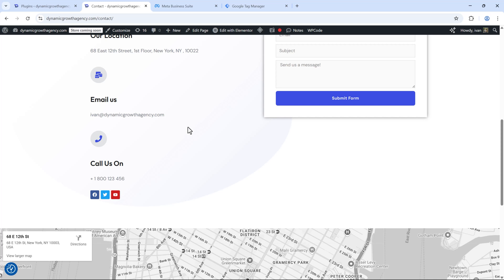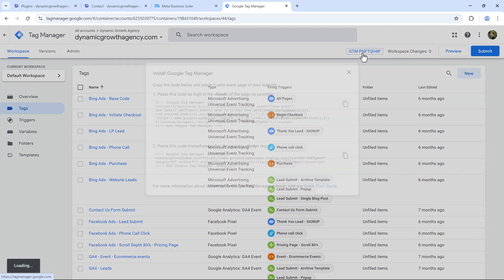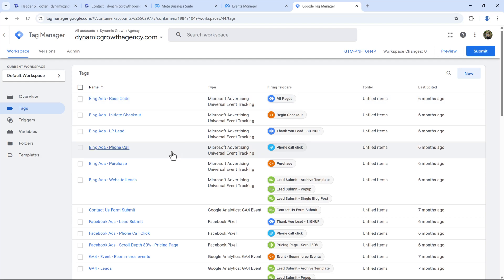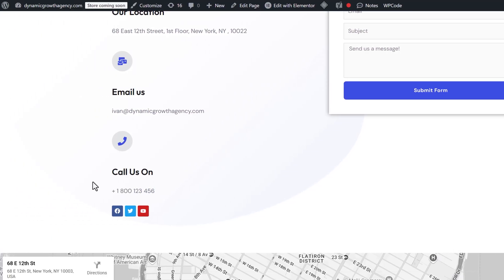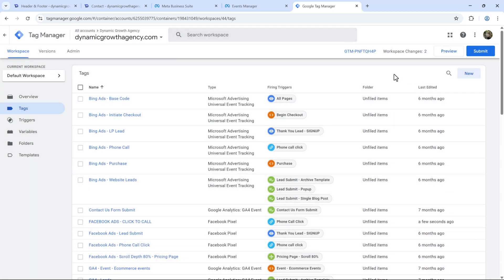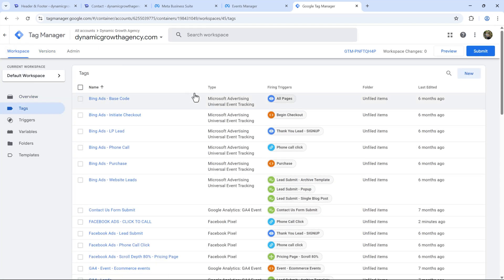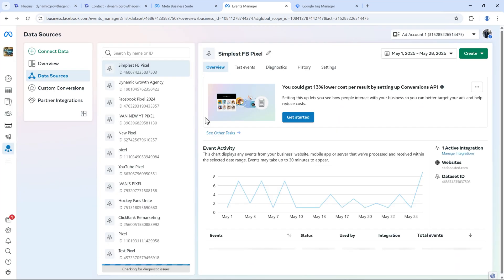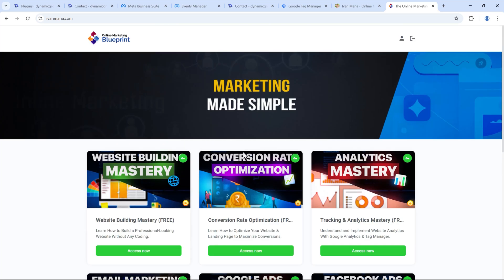How to Set Up Facebook Ads Click-to-Call Conversion Tracking [Step-by-Step Tutorial]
Learn how to set up click-to-call conversion tracking for your Facebook (Meta) ads — step by step.

In this tutorial, I’ll walk you through how to track phone call leads from your Facebook ads using the latest tools and strategies for 2025.

This is especially useful if you’re running ads for a local business, service-based company, or any offer where phone calls are a key conversion.

You’ll learn:

✔ How to set up GTM and install the Facebook Pixel
✔ How to create a custom Click-to-Call conversion in GTM
✔ How to test your setup inside GTM to make sure it's firing correctly
✔ How to verify everything inside Facebook Ads Manager

No fluff — just practical, clear steps you can follow to get this working today.

Need help getting started with online marketing?

👉 Get FREE starter access to my Online Marketing Blueprint course

0:00 - Introduction
0:41 - Setting up the Facebook Ads pixel
1:27 - Setting up the Google Tag Manager (GTM)
2:39 - Setting up the click-to-call conversion in Facebook Ads
6:29 - Testing the setup in GTM
8:21 - Testing the setup in the Facebook pixel events manager
10:38 - Conclusion